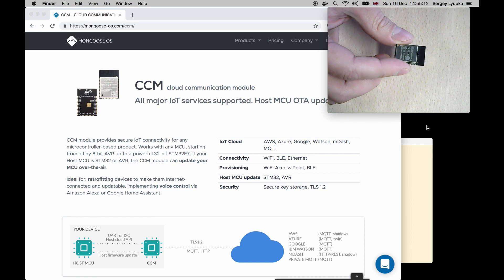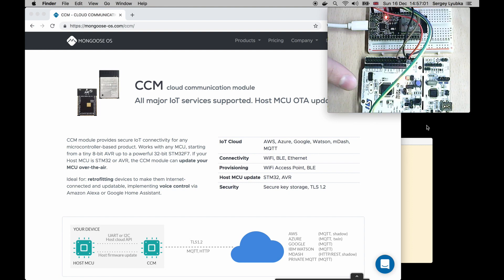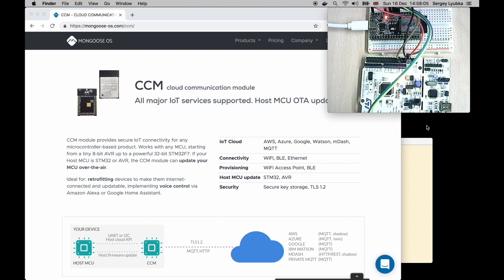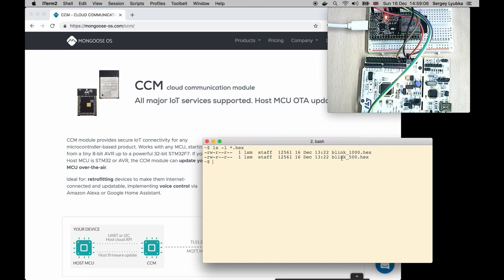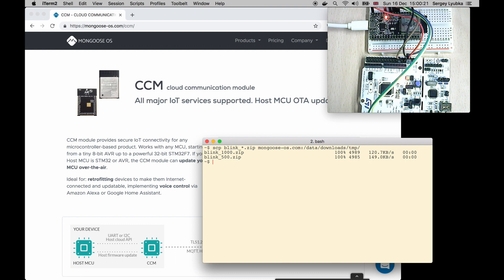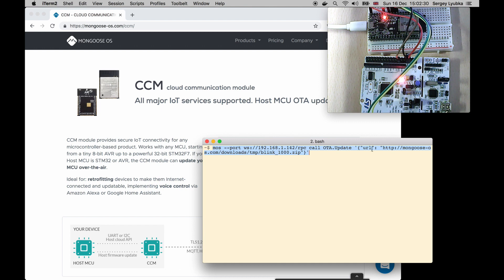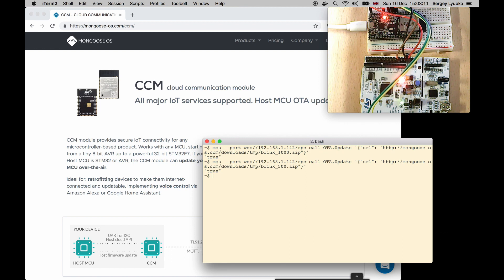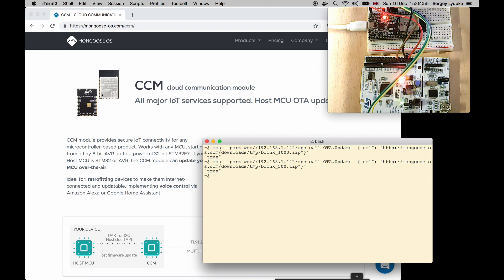VCON.IO (formely CCM): Update STM32 over-the-air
VCON (formely CCM) provides firmware update for STM32.
In this video, a STM32 NUCLEO-F401RE was used.